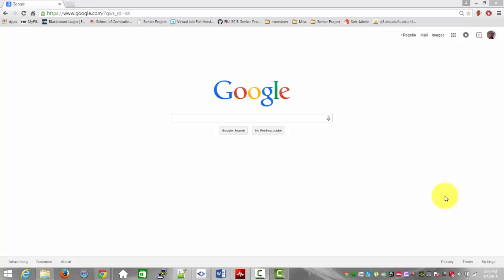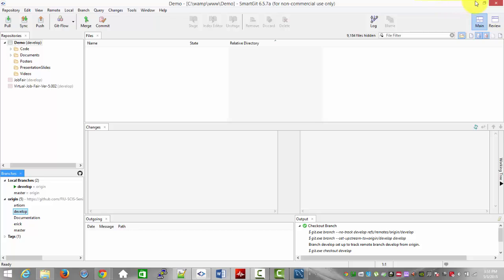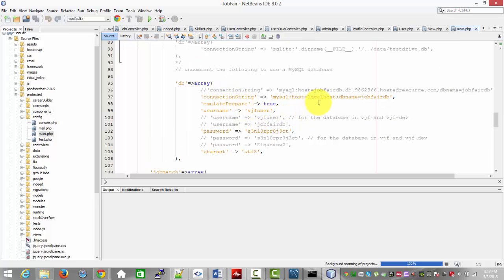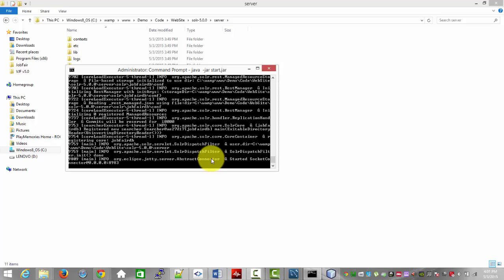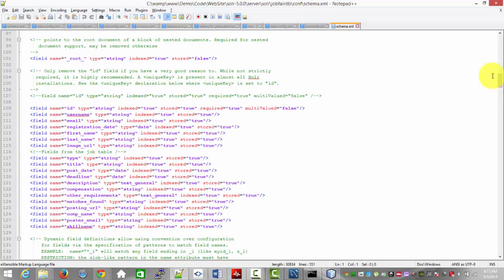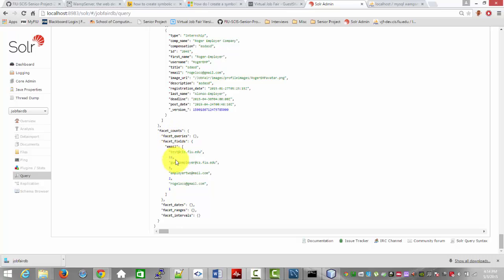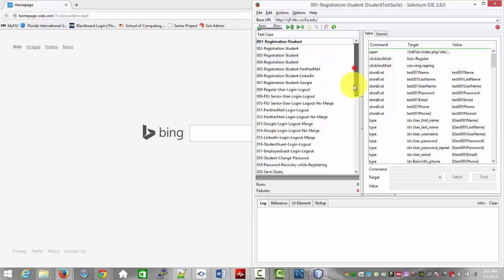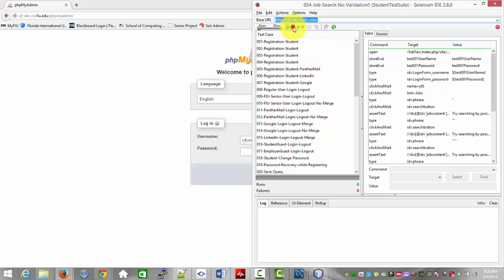FIUSCIS SeniorProject 2015Spring VJF InstallMaintenanceGuide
Installation Manual Video for the Virtual Job Fair